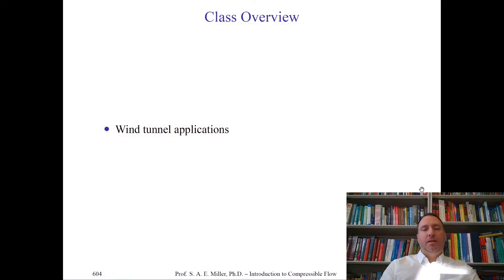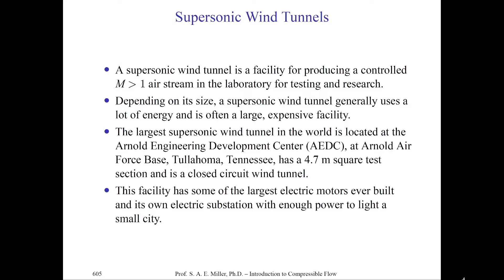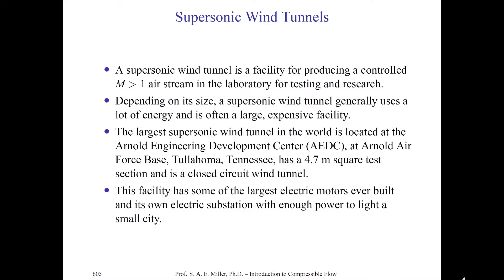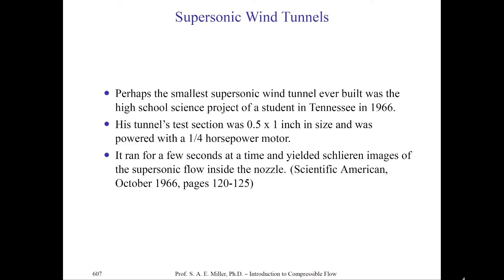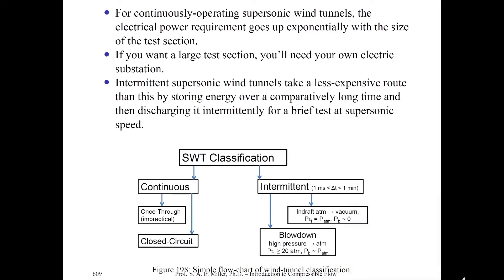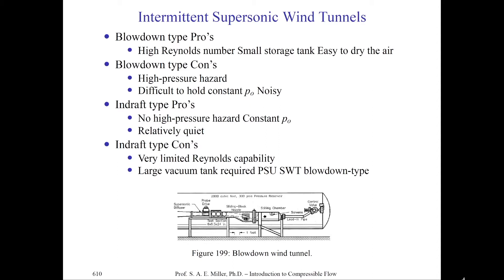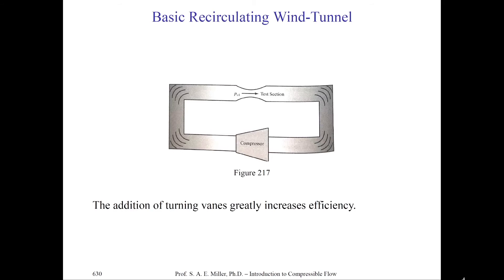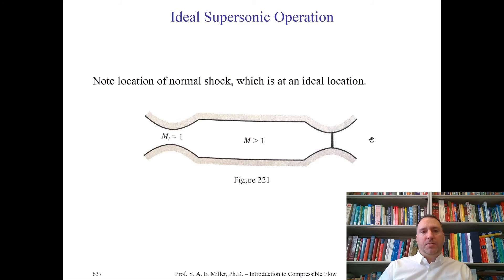Introduction to Compressible Flow - Normal Shock Waves - 8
Applications of theory to supersonic wind tunnels.